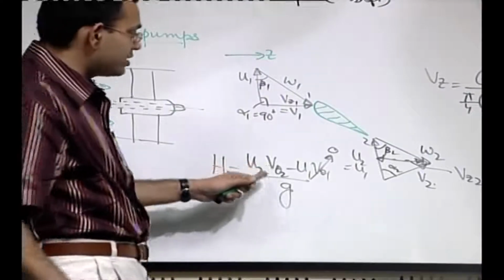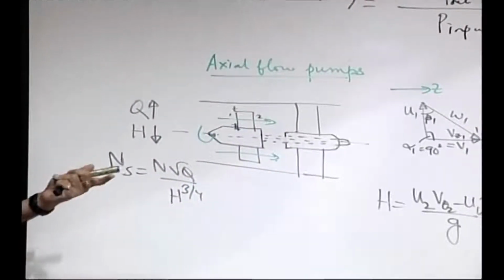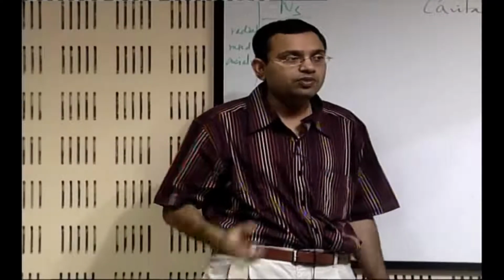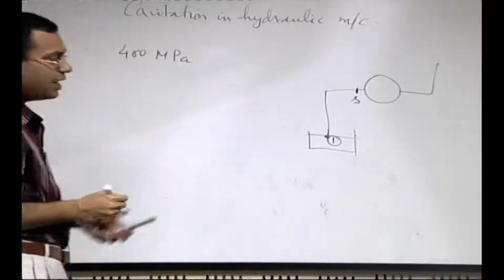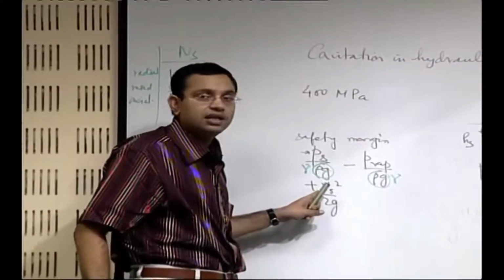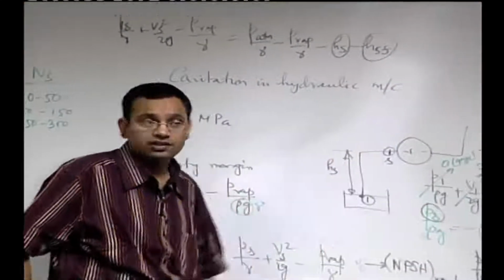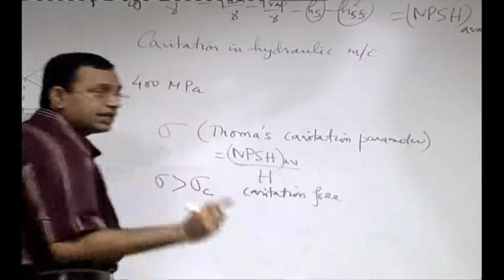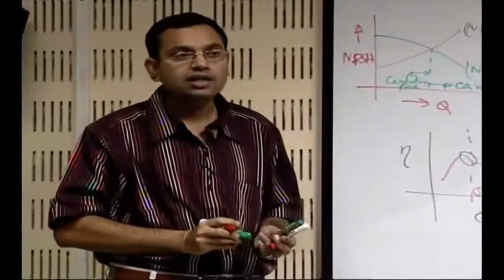Lecture 26: Efficiency of centrifugal pump, Axial flow pump, Cavitation - II